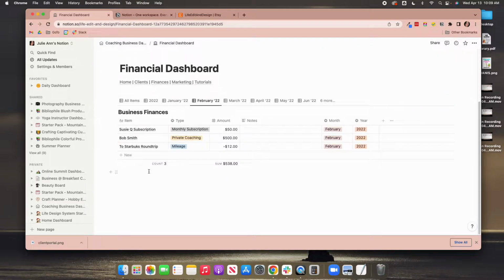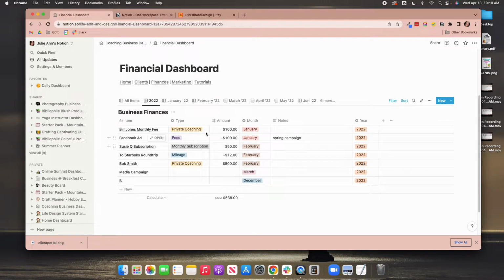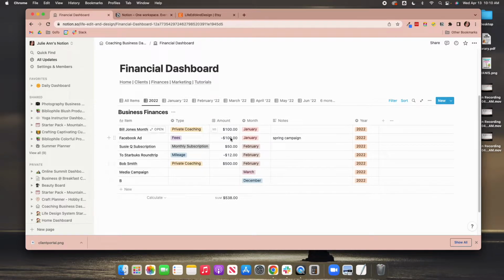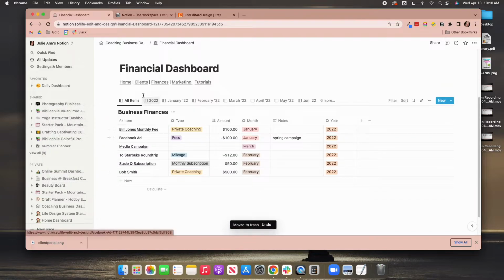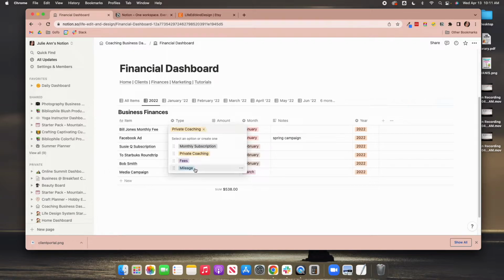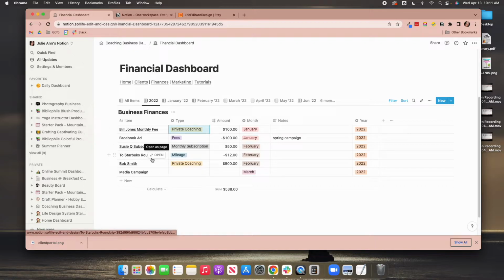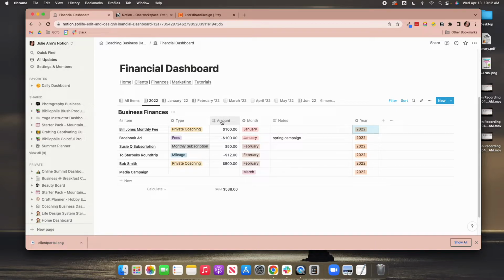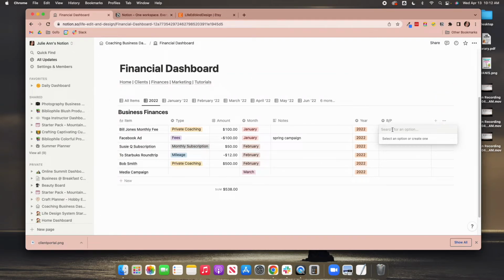How to Run Your Coaching Business Inside Notion - Part 4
In this segment I show you how to track your finances without using Google Sheets.  You can stay right in your Notion database and track both your personal and your business finances.  It is so simple and efficient.  I love having all the details right in one place!

Coaching Business Notion Template

Resources!